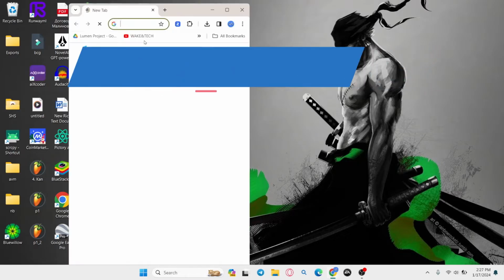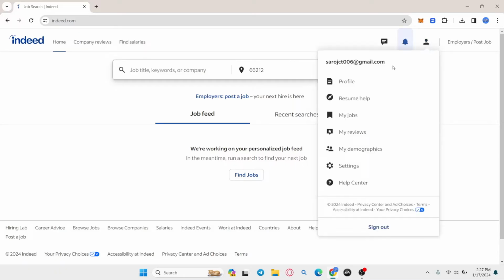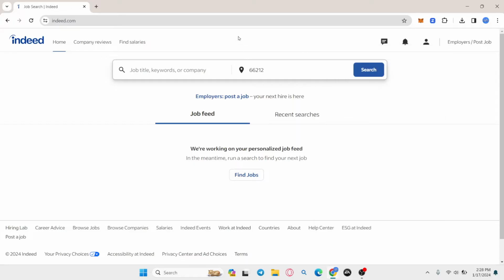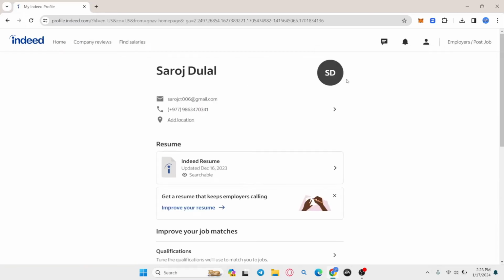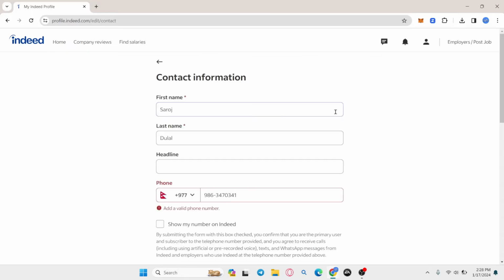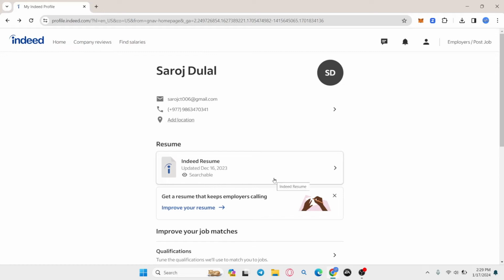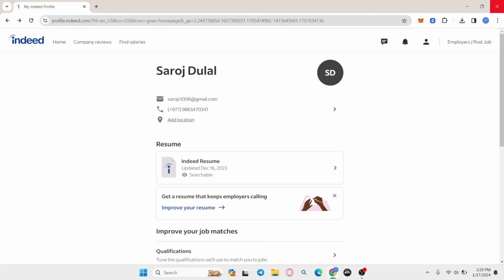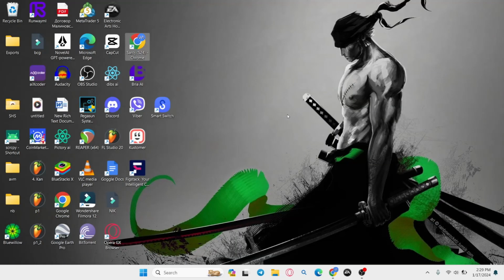How To Change Profile Picture In Indeed 2024?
Enhance your Indeed profile with a new and professional look! This tutorial guides you through the simple steps of changing your profile picture on Indeed. Watch now to discover the easy process and ensure your job search stands out with a captivating profile image.